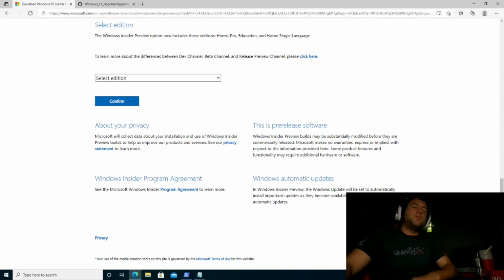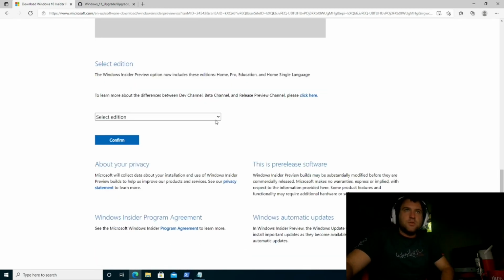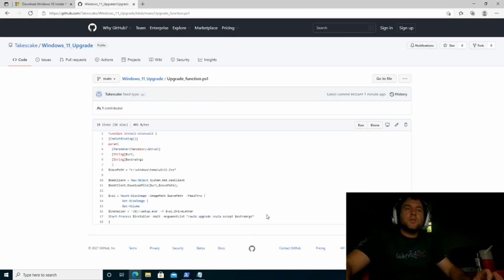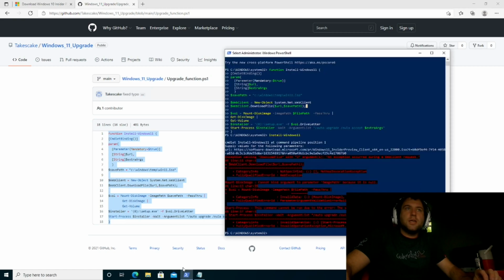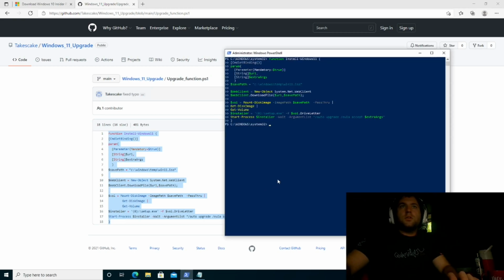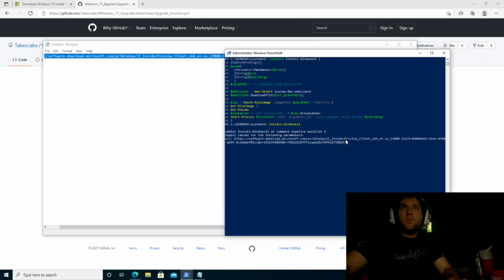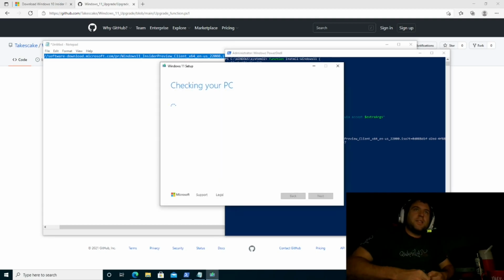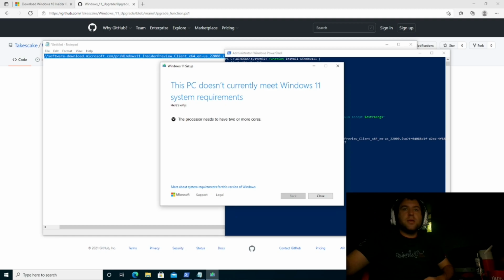Windows 11 Silent upgrade/install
Upgrade to Windows 11 with Powershell, completely automated, silent, and dynamic! Next video I will  not say ahh so many times.